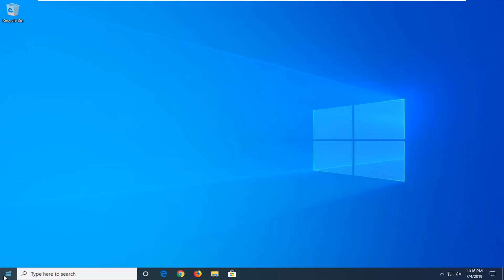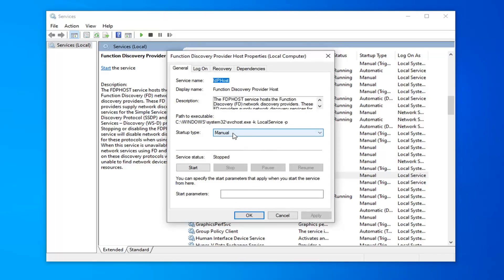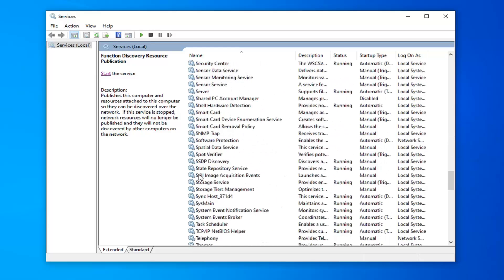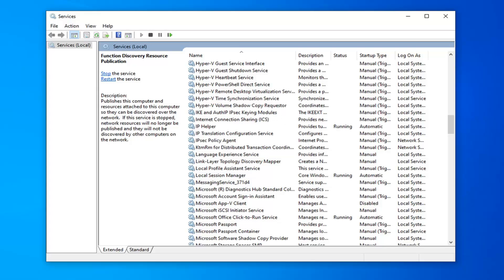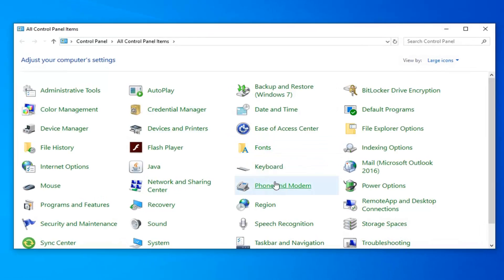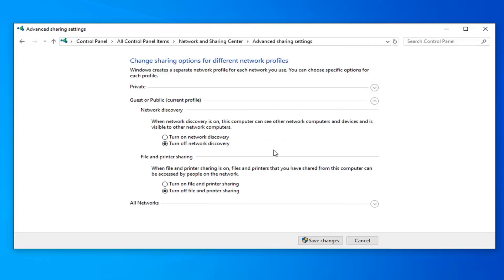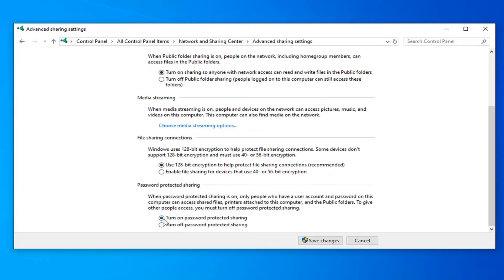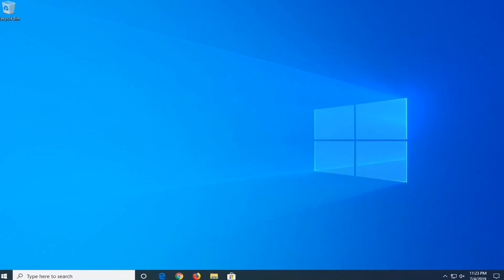Can’t Find Shared Network Computer, Drive, File and Folder in Windows 10/8/7 [Tutorial]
One of the most powerful features available in modern computing is the creation of local area networks that allow you to share movies or music files across all the devices in your home or office. You can use a network to set up a media server, to share printers, scanners, or other peripherals, or just to share files between two machines. However, although in principle networking your computers is fairly simple, in practice it can be really difficult to get it working properly. A common problem is the inability of one machine to see shared folders on another machine. In Windows 10 this problem has been reduced greatly in frequency, but it still does occur. In this tutorial, I will show you how to resolve the issue if your PC cannot see shared folders in Windows 10.

The objective for this lesson is to explain what network drives and network locations are, what they do, why they are useful, and how to use them.

We will start by defining these two concepts and compare their characteristics, so that you know what a network drive is and how it differs from a network location. Also, you will understand when to use one or the other.

You can enhance how accessible network drives or network locations are by creating shortcuts to them on the Start screen, the Desktop or the taskbar.